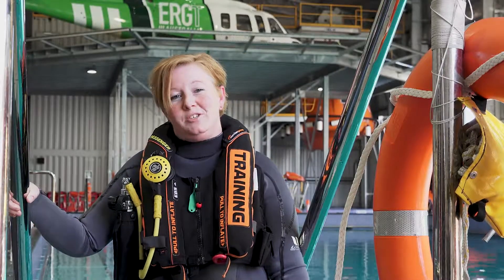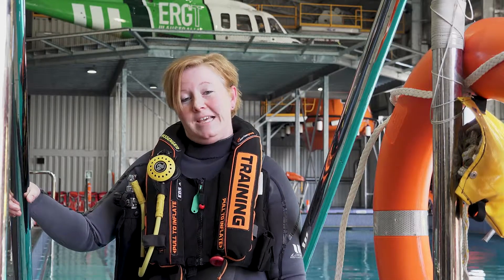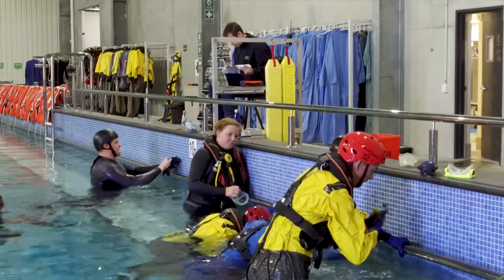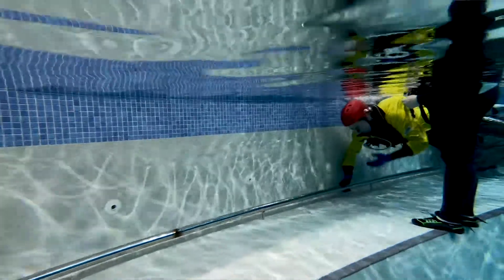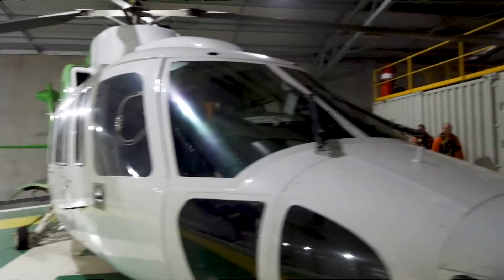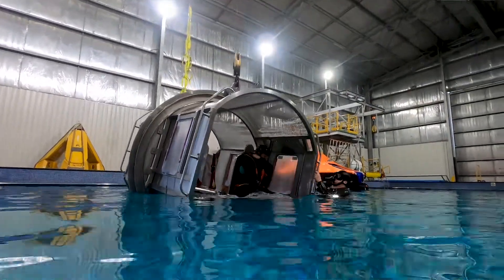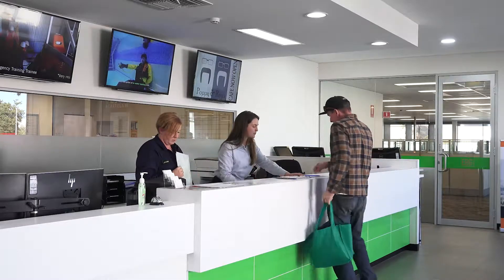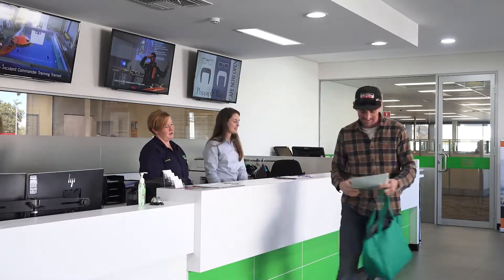OPITO Approved CA EBS at ERGT Australia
CA EBS can be deployed at short notice and, if required, underwater. Additionally, the compressed air stored within the systems cylinder provides the user with fresh air (no CO2 ) each breath. This is in contrast to the traditional re-breather which the user would struggle to deploy underwater and provide them with the same air (containing CO2) to re-breathe.
This OPITO approved course will provide Trainees with an understanding of how the CA-EBS works, the hazards of compressed air and most importantly the techniques for rapid and effective deployment during an emergency ditching